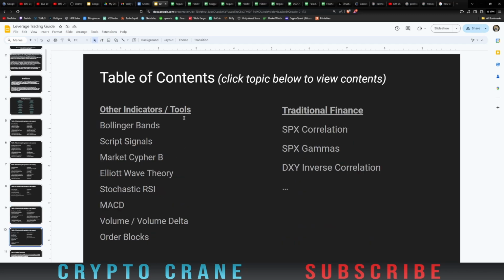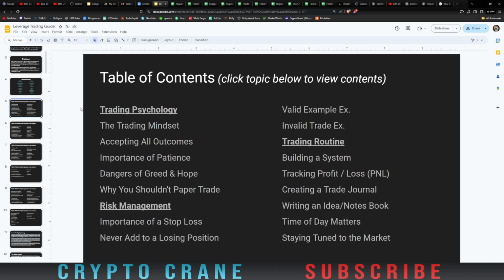LEARN TO TRADE LIKE AN EAGLE | BITCOIN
%50 OFF Using Code: EARLY
BingX Limited Time Event

💸Limited Time Rewards & Bonuses!!!

*VPN may be required, never hold more than you can afford to lose on any exchange

*All merchandise is sold at cost (I make no profit)
NOTHING IN THIS VIDEO IS FINANCIAL ADVICE AND IS FOR EDUCATIONAL/ENTERTAINMENT PURPOSES ONLY